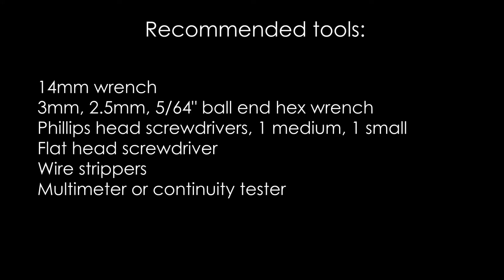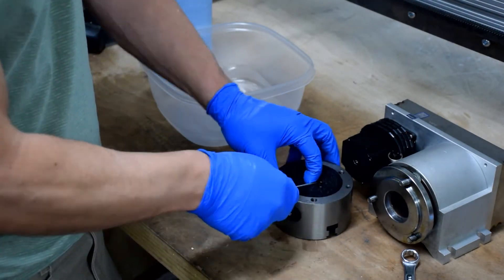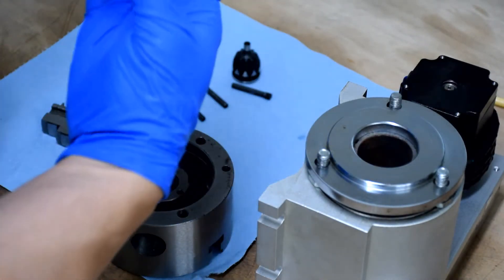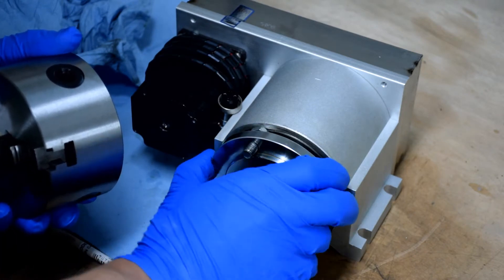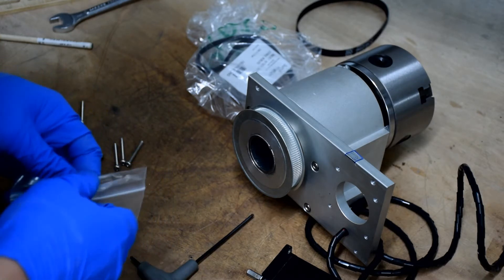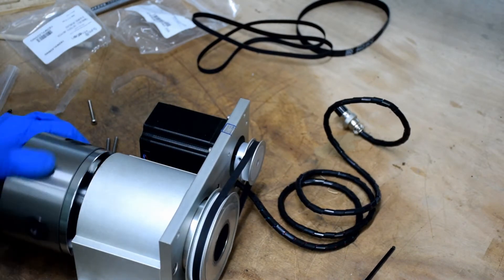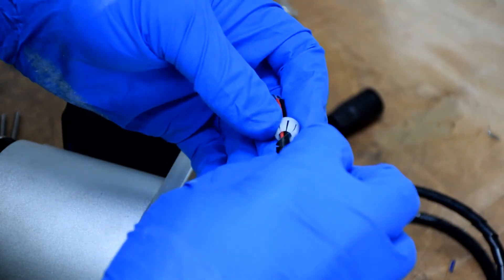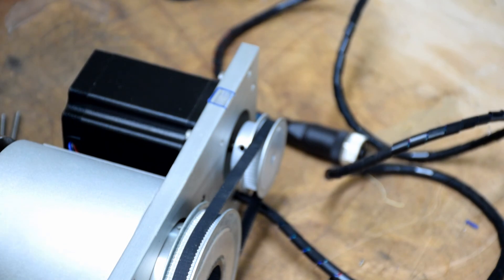Chucks 1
This is the first of 2 videos showing how to modify the chucks before mounting on the lathe. You will need to do this to both chucks. Be sure to choose the 100mm option from the drop down menu when buying the chucks from Automation Technologies Inc.

Parts list:

QTY: 2
Description: CNC router 4th axis 100 mm diameter
Supplier: Automation Technology Inc
Notes: Make sure to choose the 100mm option in the drop down menu

QTY: 1
Part# 192MXL025NG
Description: SureMotion timing belt, 0.08in MXL pitch, 1/4in wide, 192 tooth, 15.4in pitch length
Supplier: AutomationDirect
Each: $8.50 Total: $8.50
Notes: Package of 3

Qty: 2
Part# APB60MXL025BF-250
Description: SureMotion timing pulley, aluminum, 0.08in MXL pitch, 60 tooth, 1.5in pitch diameter, 1/4in bore
Supplier: AutomationDirect
Each: $12.50 Total: $25.00
Notes: Pulley to re-gear the stock chuck assemblies

Qty: 2
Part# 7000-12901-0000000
Description: Field wireable connector, M12 nut 4-pin female axial connection
Supplier: AutomationDirect
Notes: These are industrial grade. Better than the cheap chinese connectors the chuck assemblies come with.